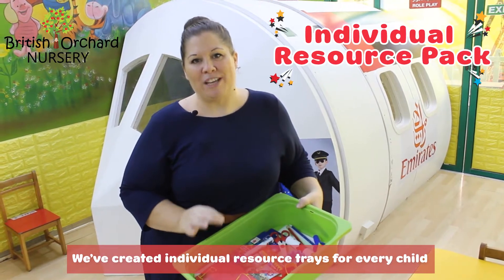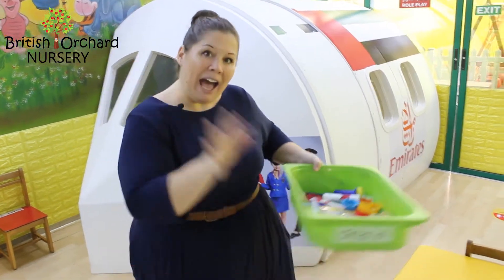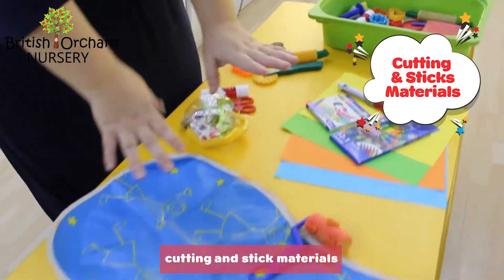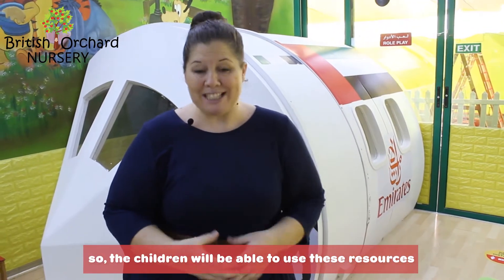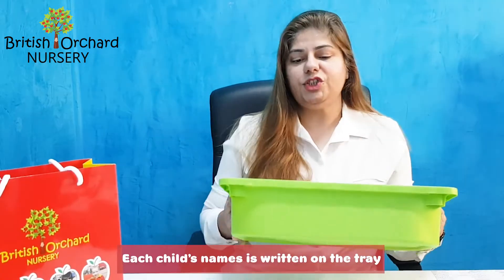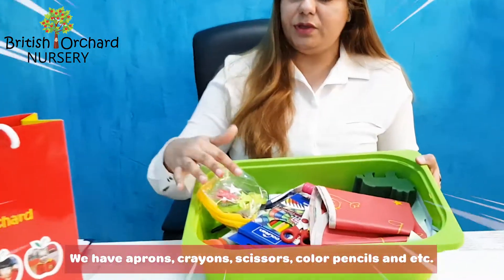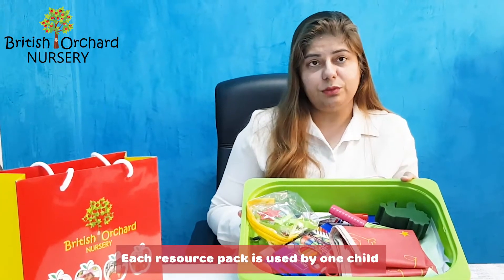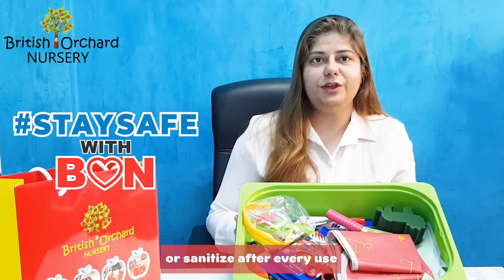Individual Child Resource Trays | British Orchard Nursery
💡BONFacts - Individual Child Resource Trays 😷

In alignment with our BON Safety missions, get to know what the newnormal in BON looks like? 💭

The safety of our children is of paramount importance to us at BON, for this purpose we are introducing BONBubble protective groups to be established in all our classrooms 👩‍🏫

Our protective BONBubbles will group children as an effective method to minimize contact 😷

To further enable this measure of protection, we have added an extra level of safety to ensure that resources are not shared within the BONBubbles. For this purpose, each child is presented with their own resource pack, containing things they require throughout the day which is then sanitised and disinfected after every use 💡

Watch our video to find out more as a member of our Innovation Team and BON Principal help understand our BON Safety measures further staysafewithbon ❤️

As per our safeguarding policy, we can allow ONLY a limited amount of children per protective BONBubble - book your bubble today and let's go backtoschoolwithbon 🎒🚌

BON - Reinventing Global Education Systems 🍎